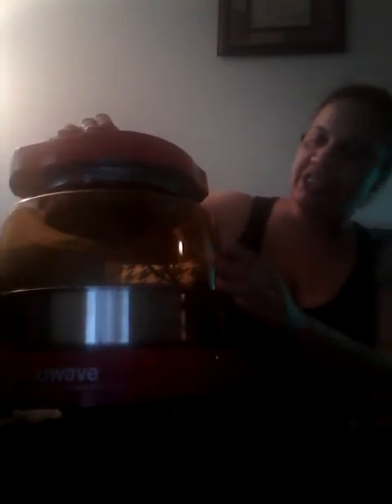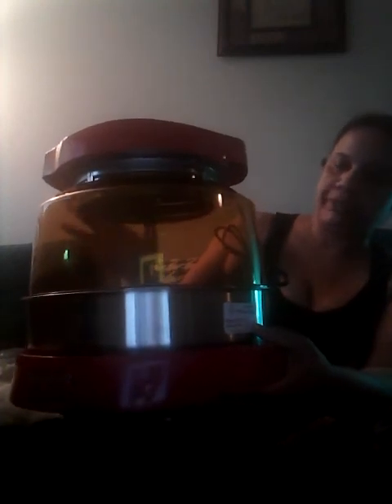My new nuwave pro plus oven unboxing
Got my nuwave oven a few weeks ago to start making my Reborn babies but just got around to making the video to show u guys!